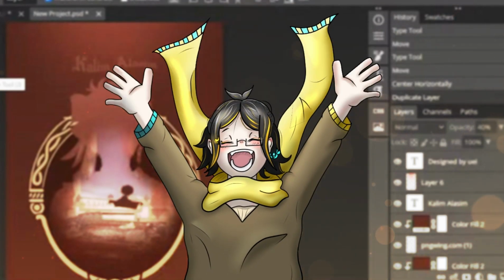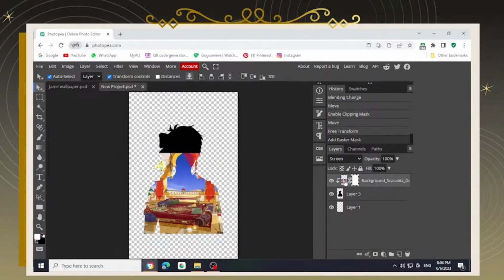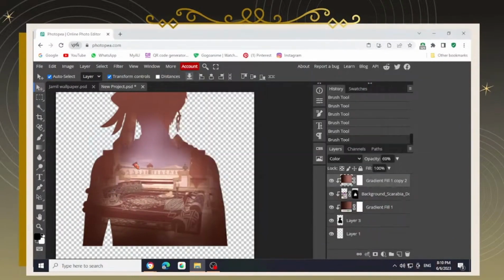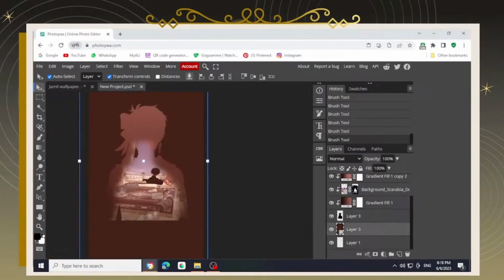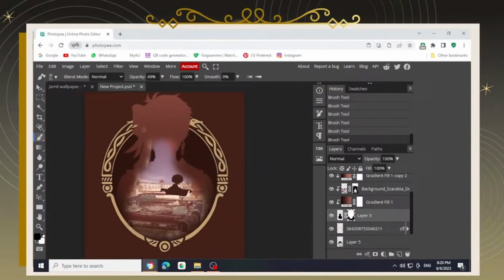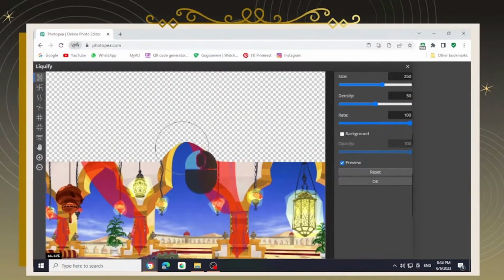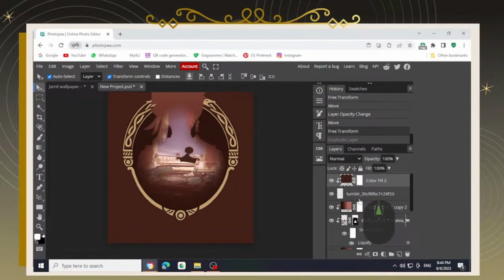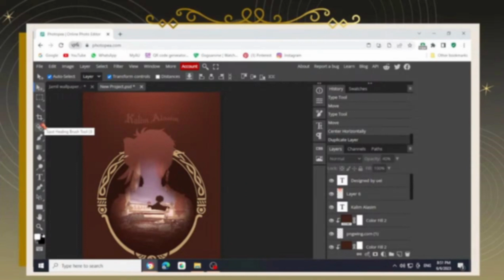DESIGN USING FREE TOOLS. Photopea tutorials (part 4)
Using FREE "Photoshop" alternative to design !